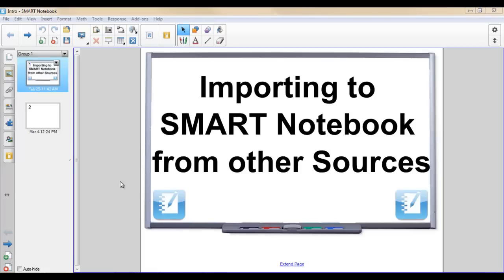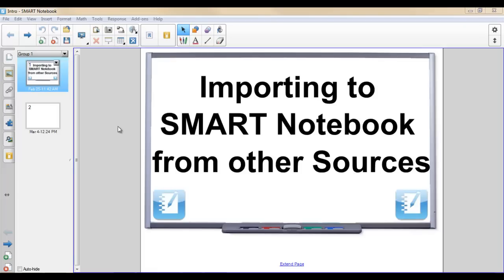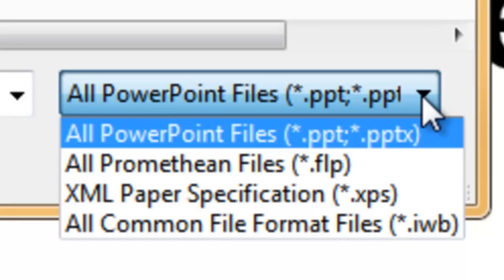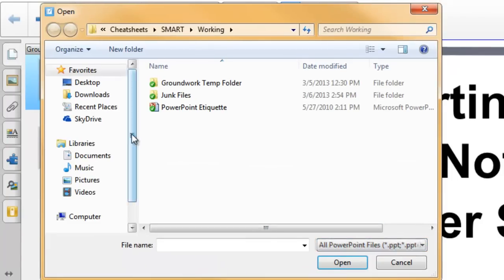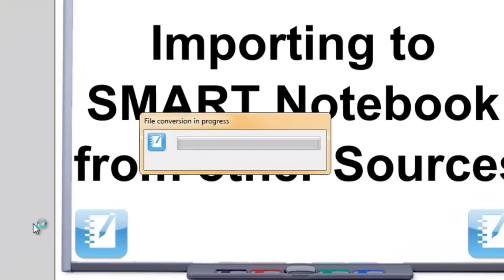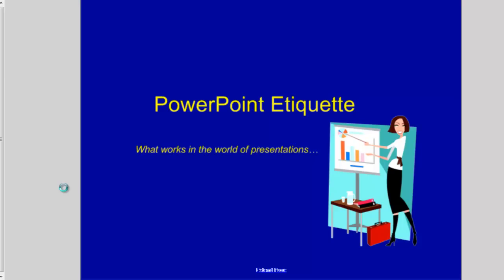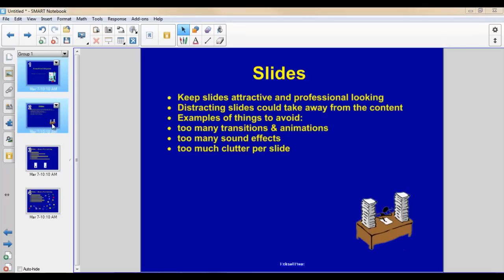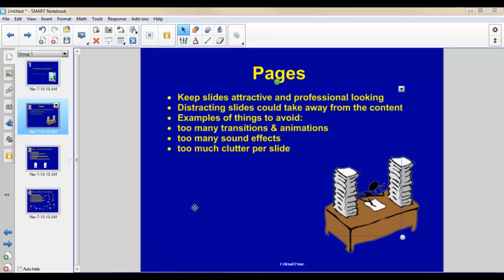SMART Notebook Importing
This video will walk you through the process of importing a PowerPoint, Promethean ActivStudio, IWB, or XML file into SMART Notebook.  It is a simple process.